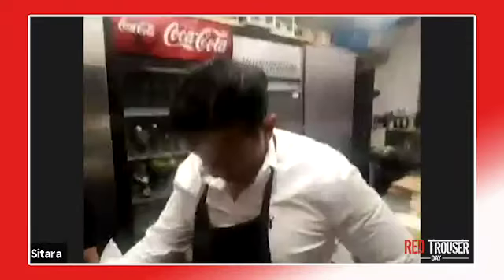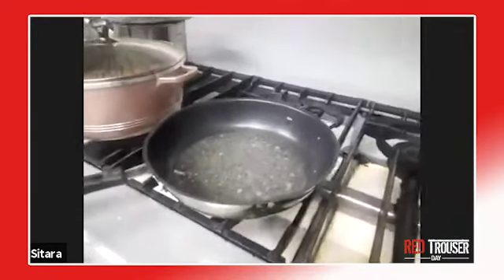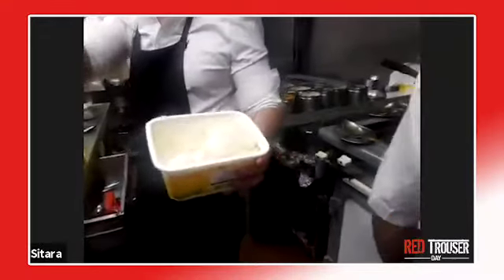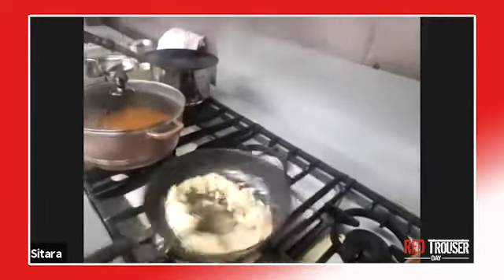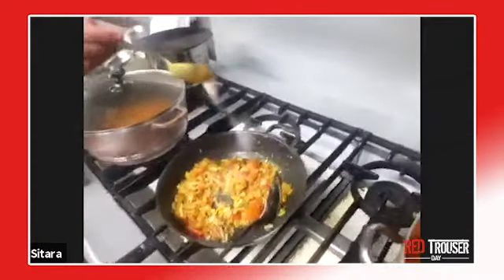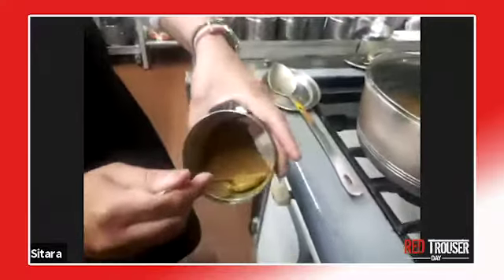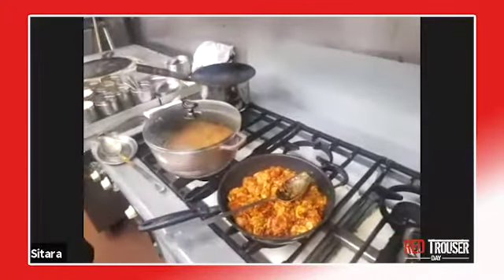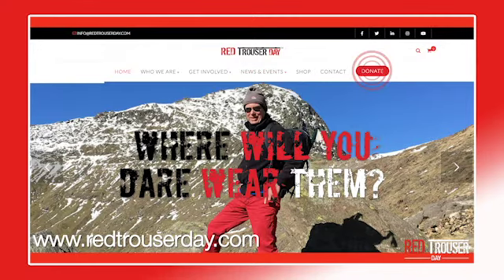Red Trouser Day Curry Night: How to cook Chicken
How to cook Chicken.

Head Chef and Owner of the Sitara Restaurant Raj Singhaal demonstrated how to cook Chicken curry.

for more information about their restaurant